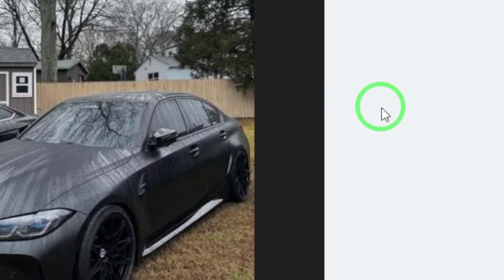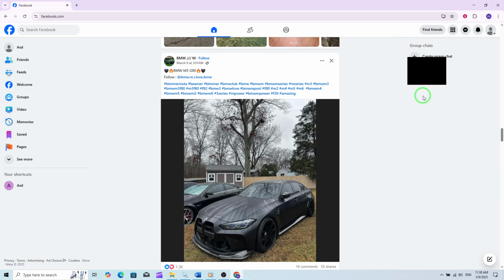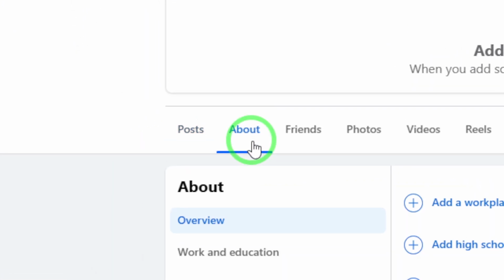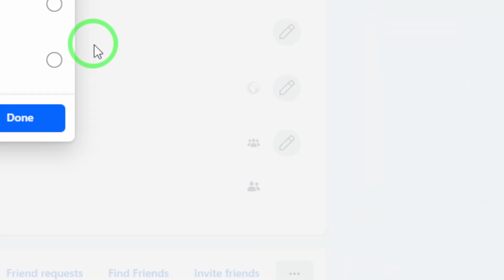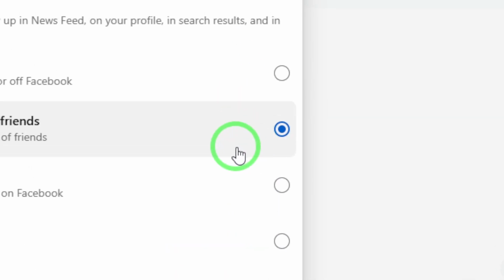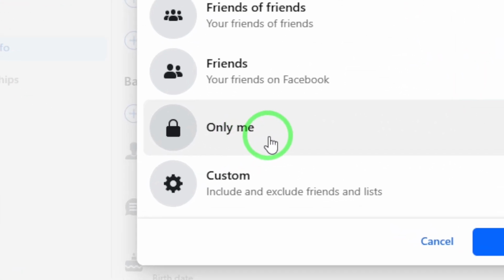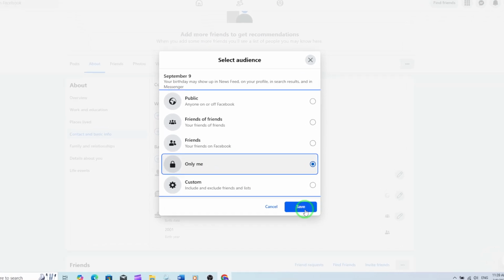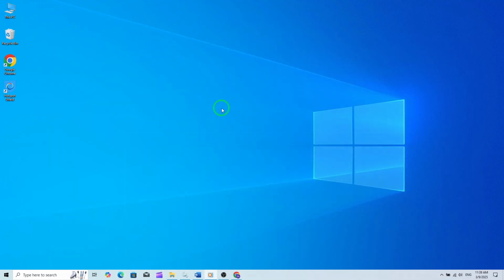How To Hide Your Birthday On Facebook On PC (New Update)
Learn how to hide your birthday on Facebook on PC with the latest update! This video will guide you through simple steps to ensure your birthday remains private, preventing unwanted notifications and keeping your personal information secure.

Here's how to do it:

1.  Open Facebook.com

2.  Click on your profile photo at the top right corner

3.  Enter your profile, then the About section

4.  Next to your Birthday, click on the audience icon

5.  Choose Only me

6.  Click Done

Timeline:
00:00 Start
00:12 How to do it
01:05 End